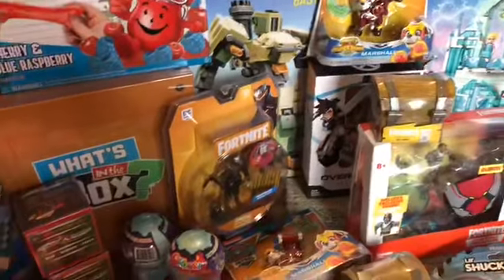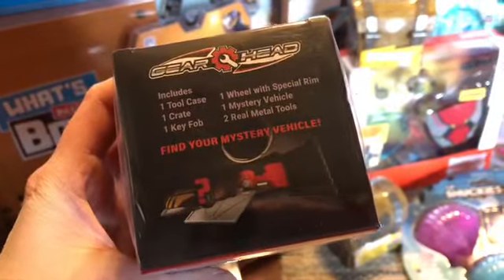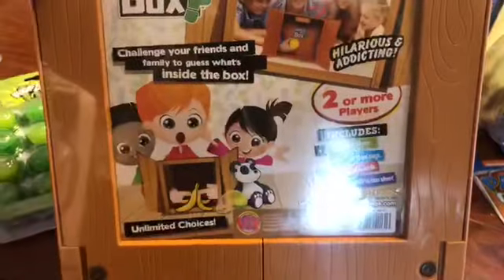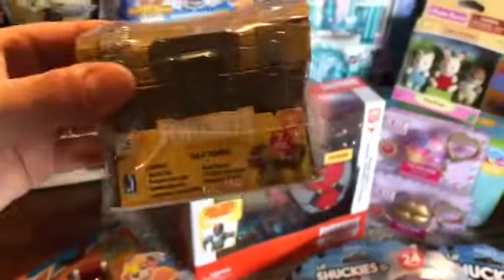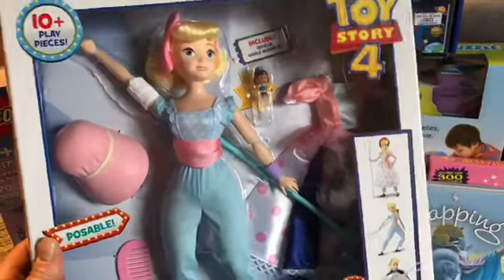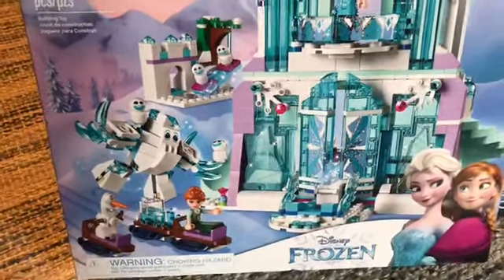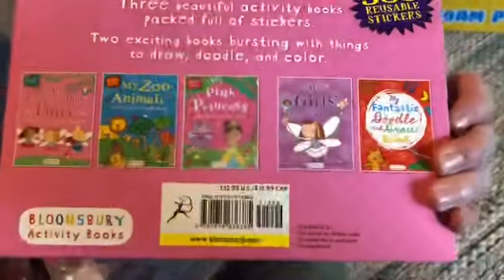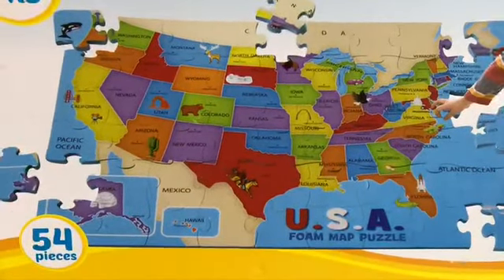Walmart and HomeGoods Haul! Part 2!!